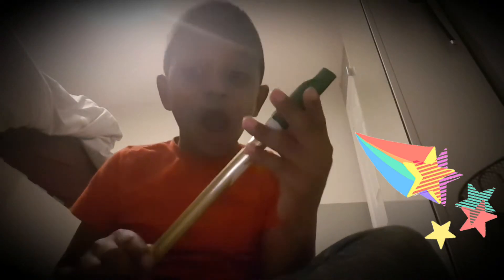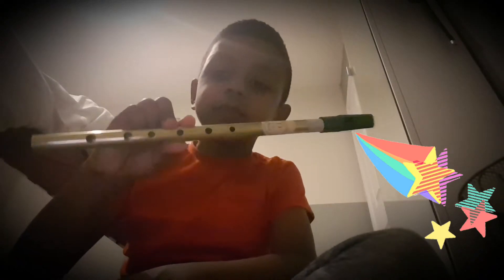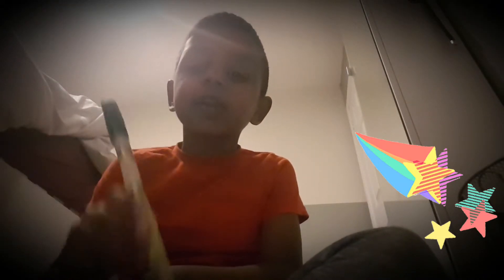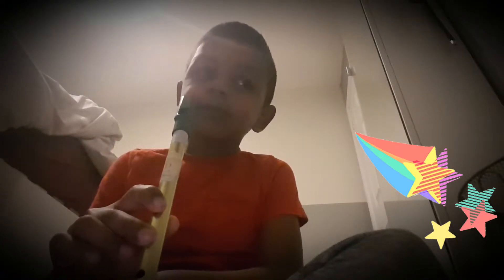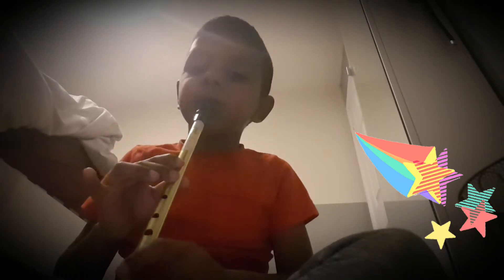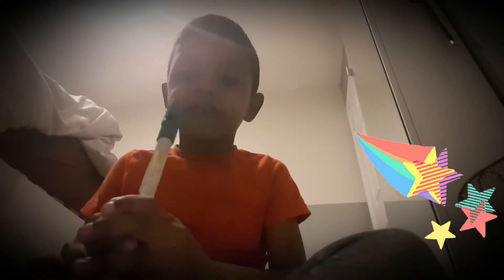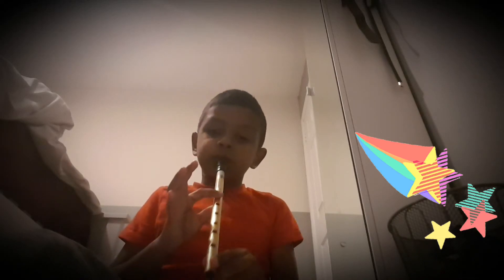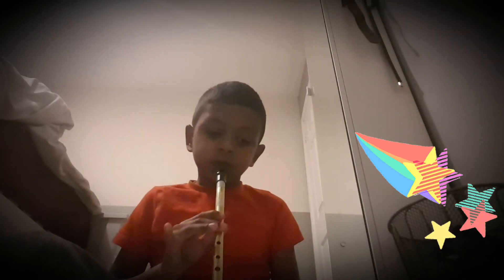Tin Whistle for Dummies